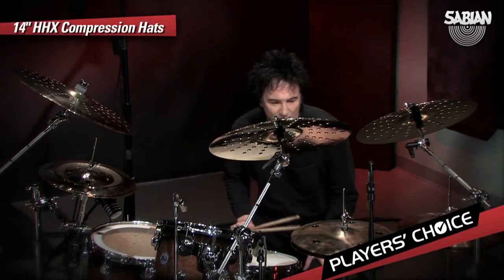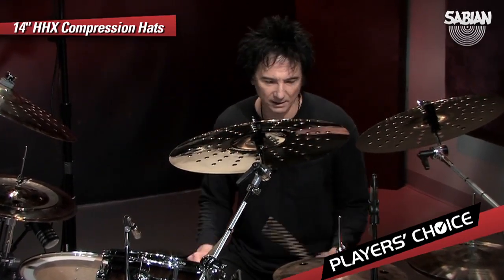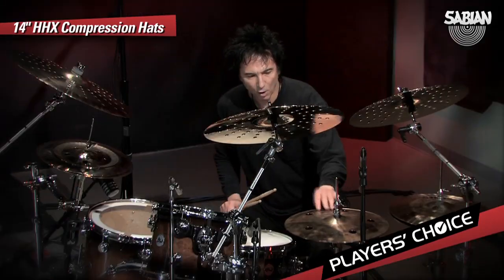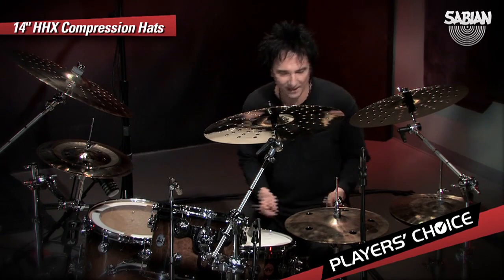SABIAN Players' Choice - Terry Bozzio Demos the 14" HHX Compression Hats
Players' Choice is a new program from SABIAN that allows drummers to determine which new cymbals SABIAN will introduce for 2012.

In this video Terry Bozzio tries out the 14" HHX Compression Hats.